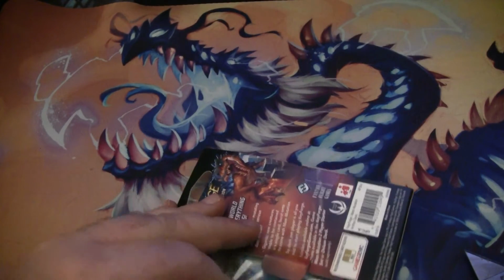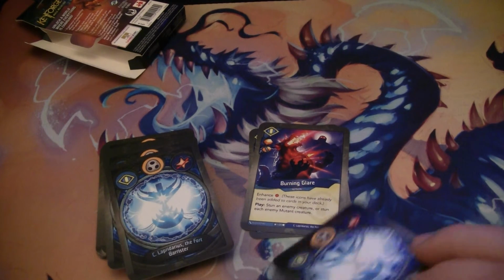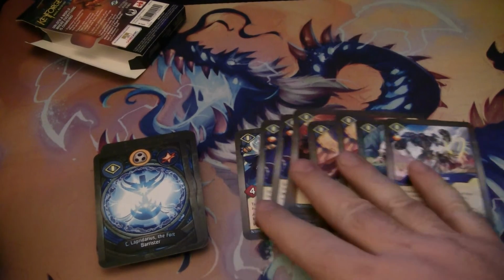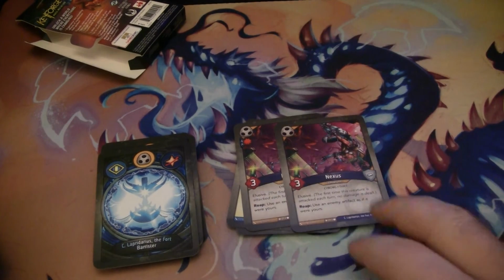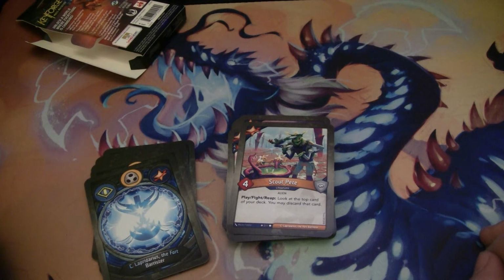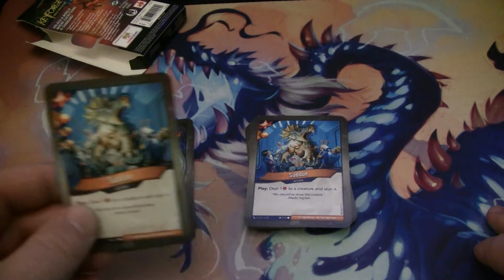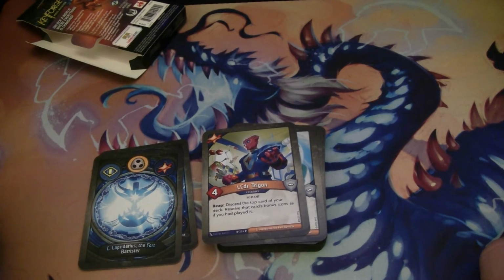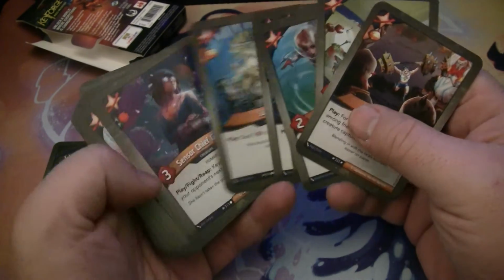C. Lapridarius sounds like a strain of bacteria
The Favian + Zarek really makes for some fun situations, plus the Burning Glares and Subdues really do work on the board control front. But Gambling Den causes the usual problems, and Shoulder Id + Explo-Rover is a nonbo. :D